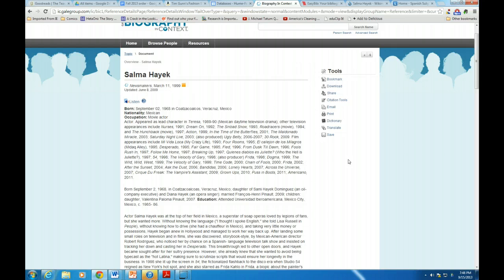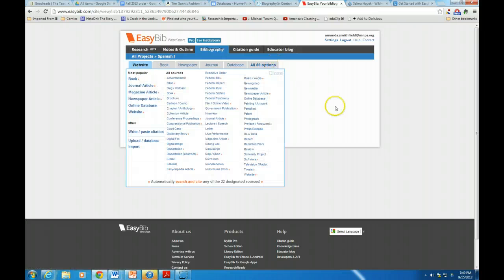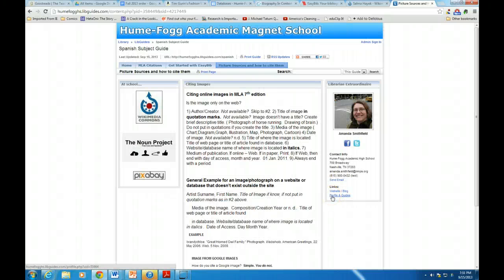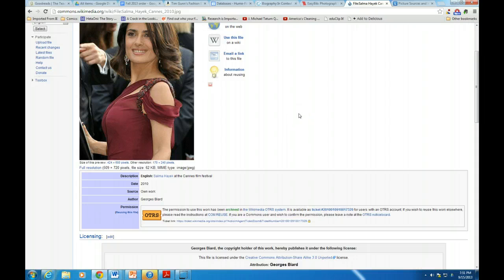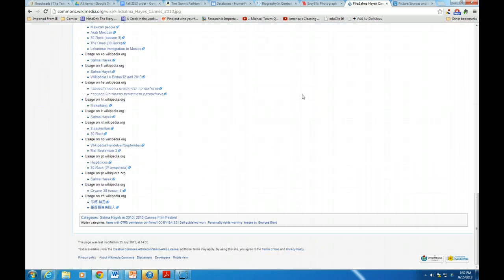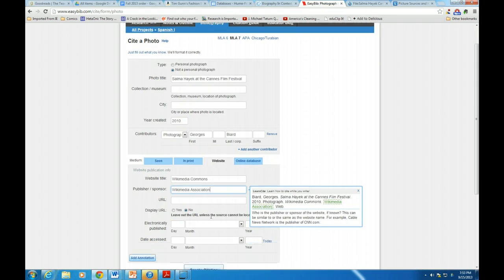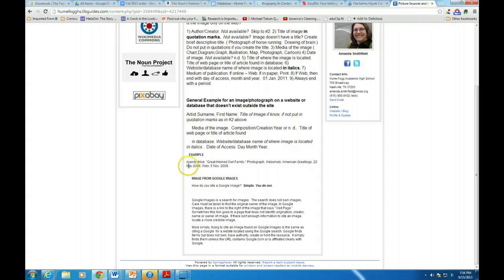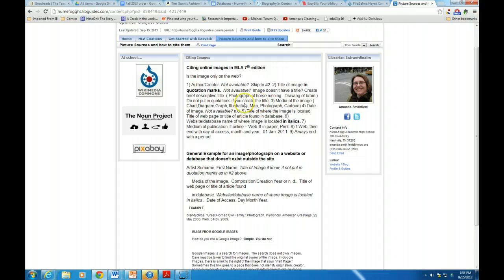Spanish I - citing database and pics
video for Spanish I